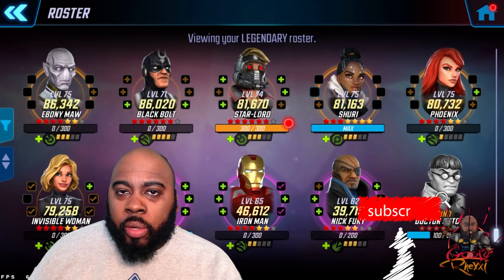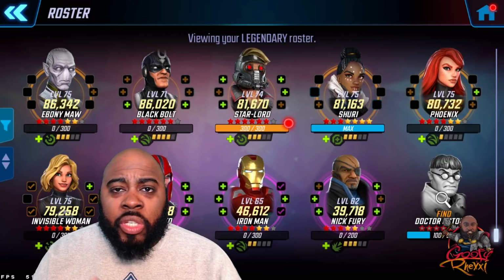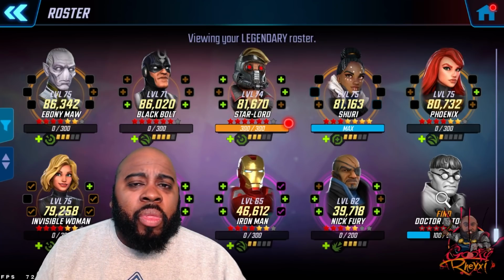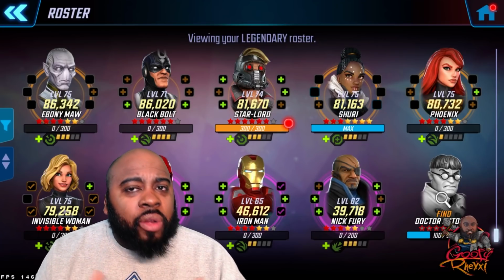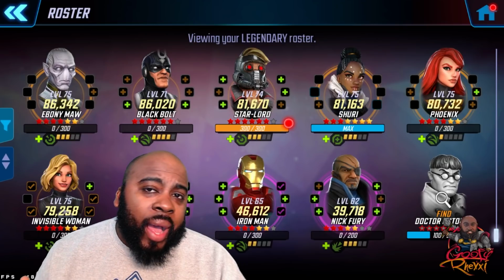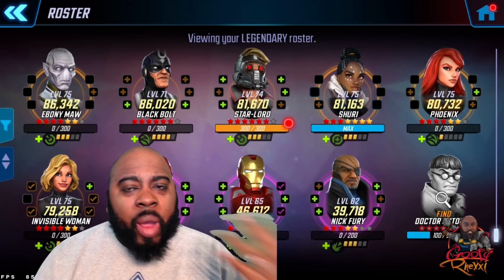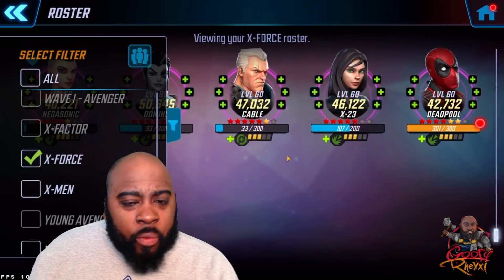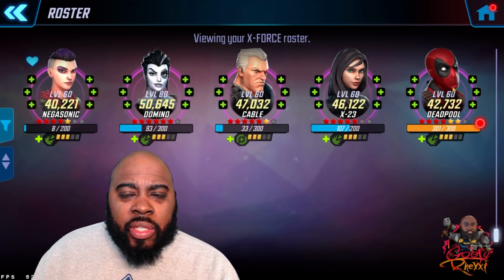How to Prepare For Future Legendaries for Beginner/Mid-game Players - Marvel Strike Force - MSF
Legendaries are the backbone to progressing in Marvel Strike Force. As new legendaries like Jubilee or previously before Doctor Octopus they always have some vital part to play in MSF. In this video for beginners and mid-game players I talk about how to prepare to new and existing legendaries.

The Best tagging, channel growth and management tool for Youtubers

🔗Social Media 🔗:
👉🏽 Twitch (I'm Live Tuesday, Thursday and Friday Nights at 9pm EST. Fridays also at Noon)
👉🏽Discord (chat with me off stream and get live alerts)